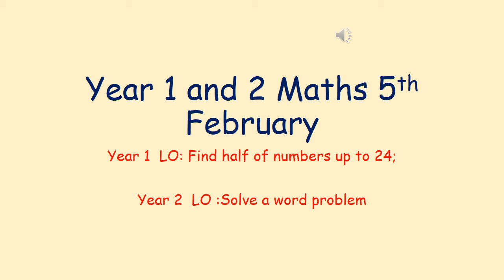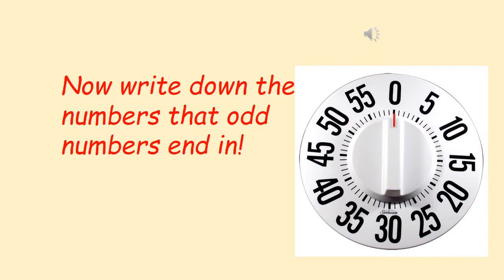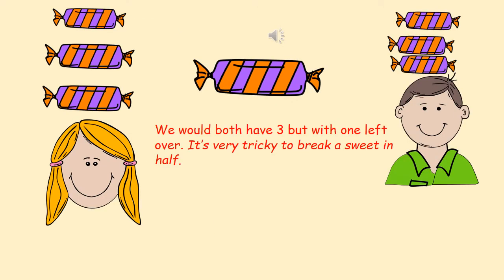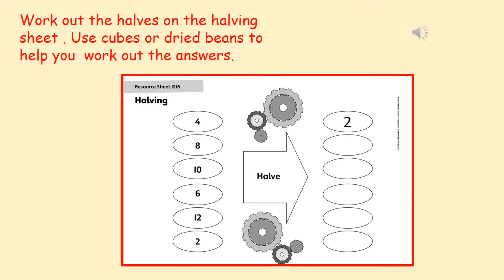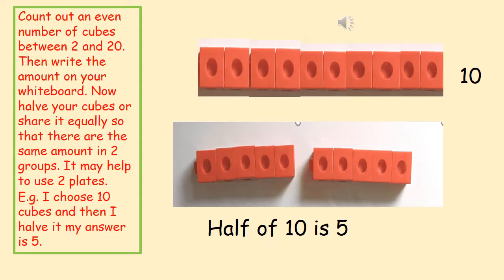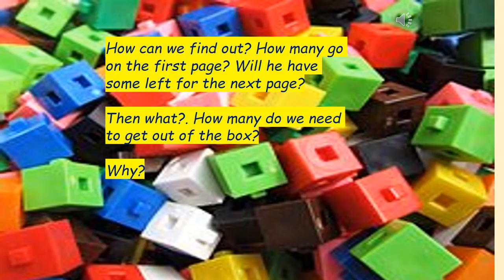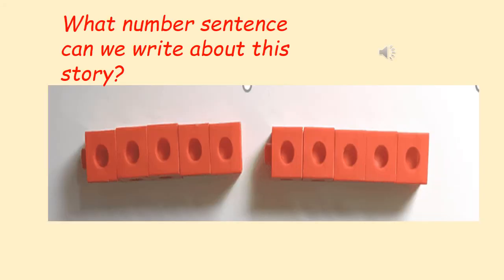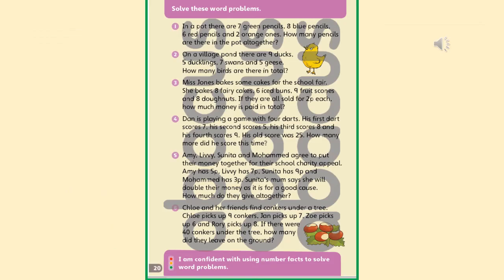Year 1 and 2 maths 5th Feb 2021